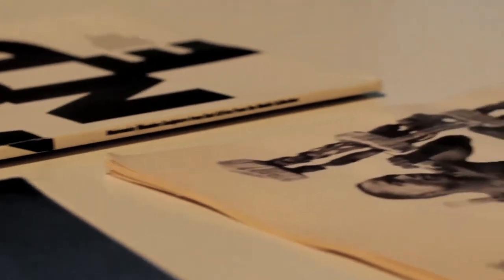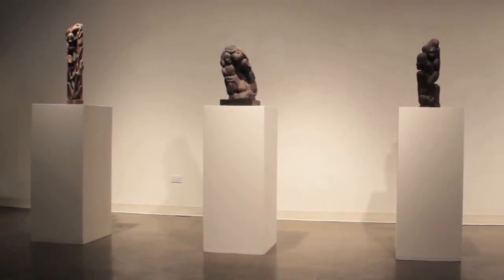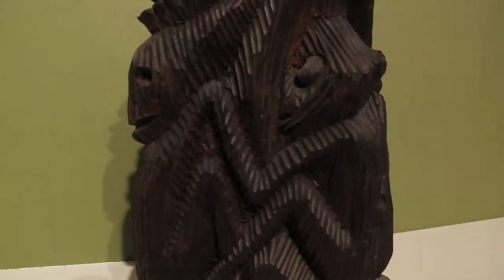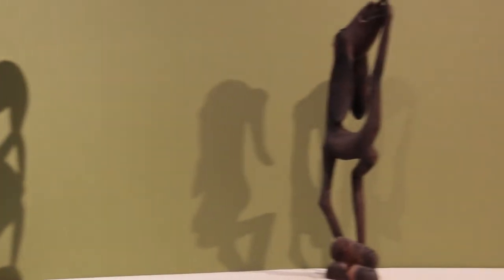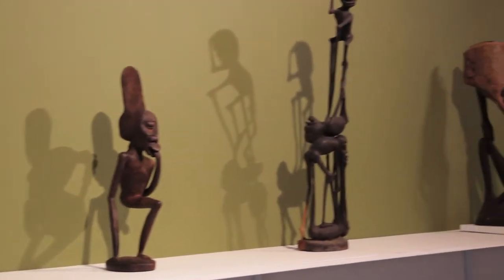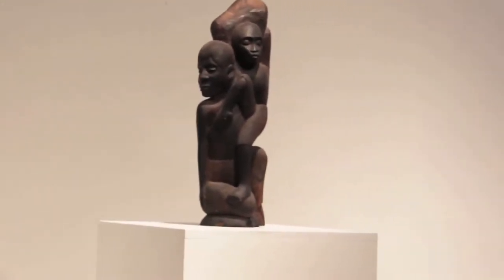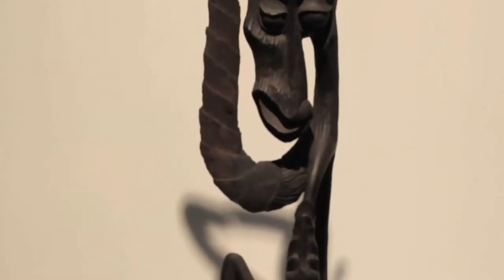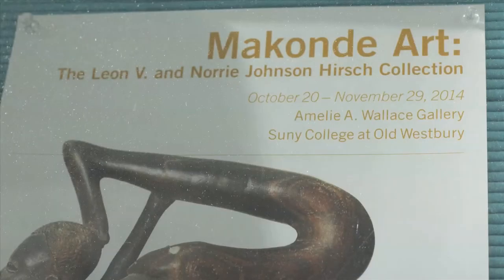Makonde Art: The Leon V. and Norrie Johnson Hirsch Collection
Taja Young interviewed Hyewon Yi, Wallace Gallery Director, about Makonde Art: The Leon V. and Norrie Johnson Hirsch Collection.

The Makonde Art presents a selection of ninety modern Makonde sculptures donated to Amelie A. Wallace Gallery in 2010 by Dr. Leon V. Hirsch, a retired professor of the School of Business at SUNY College at Old Westbury.

Camera/ Editor: Michelle Purpura